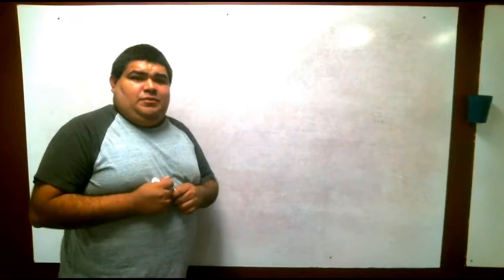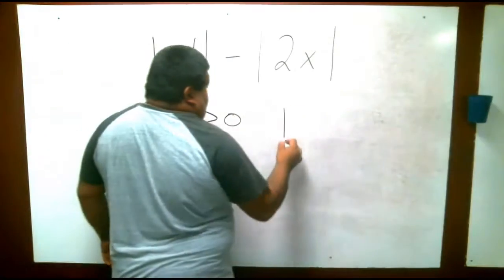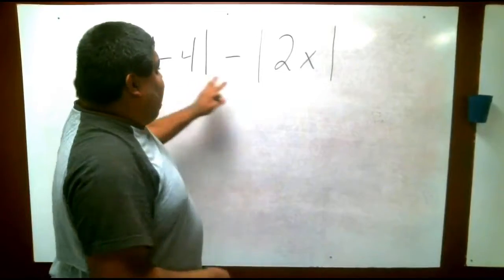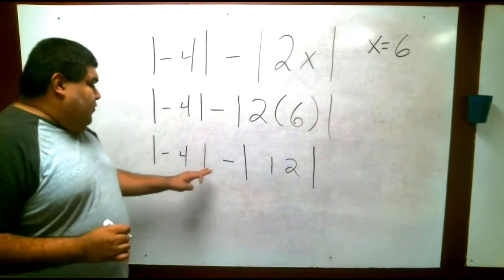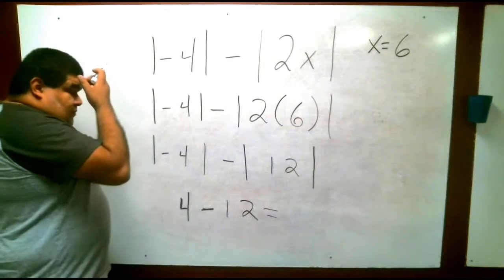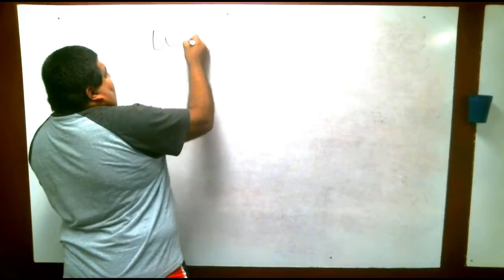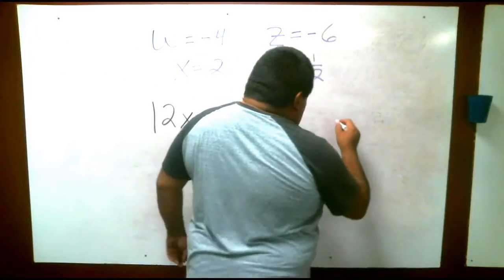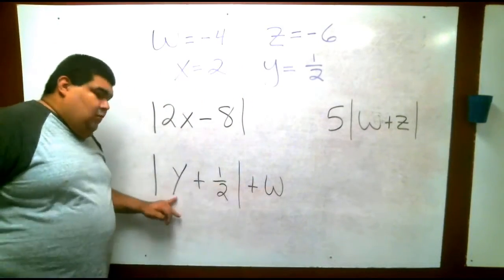Pre Calc C#9 (11/4/20)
Absolute Value Expressions